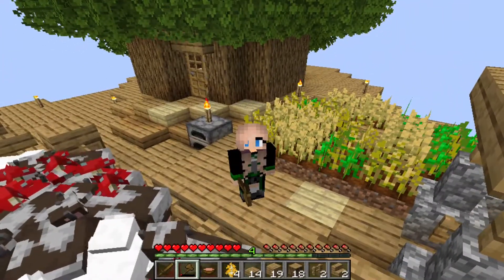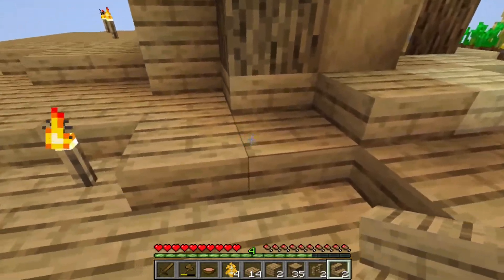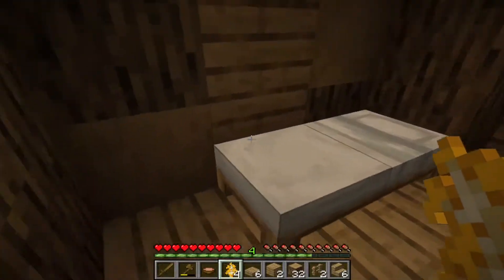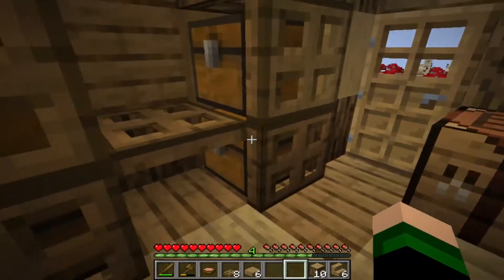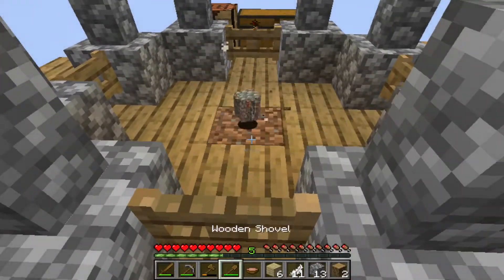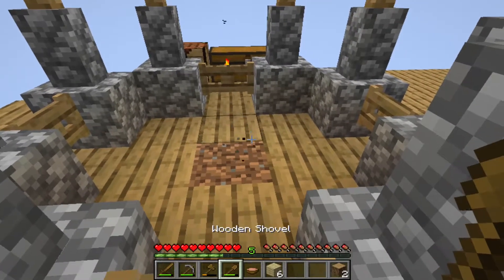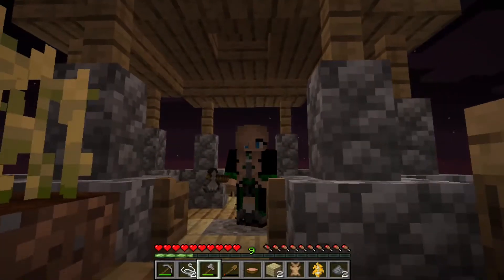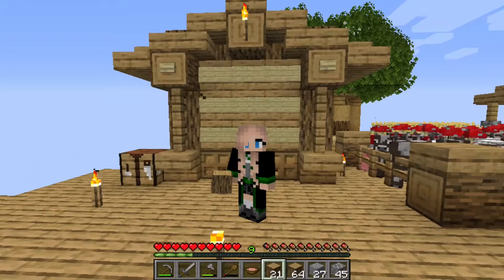Ep 2 Skyblock with ONE BLOCK Building our BARN!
Join Me in our Skyblock World to build our Barn!!!